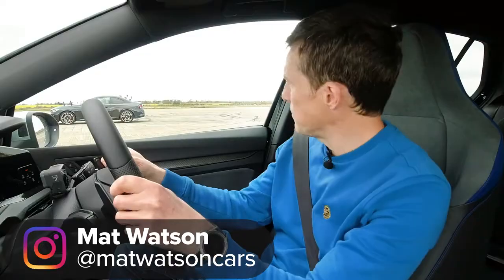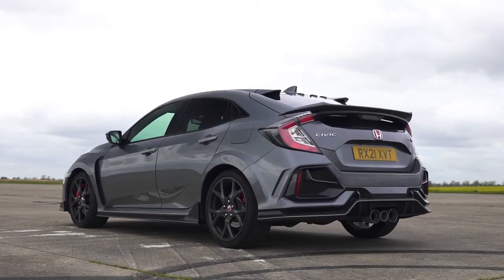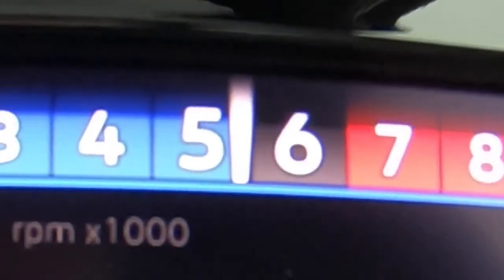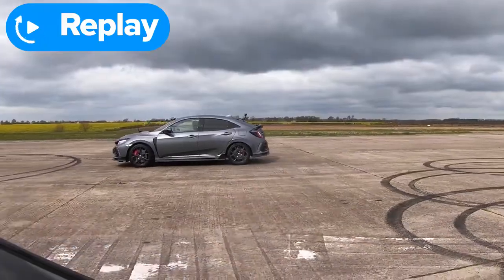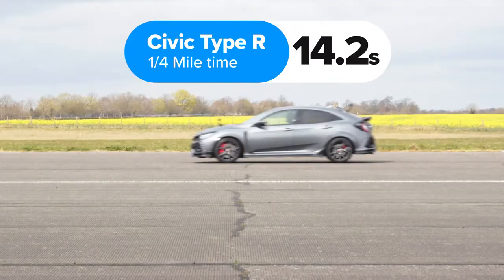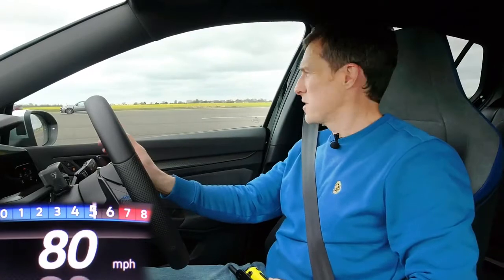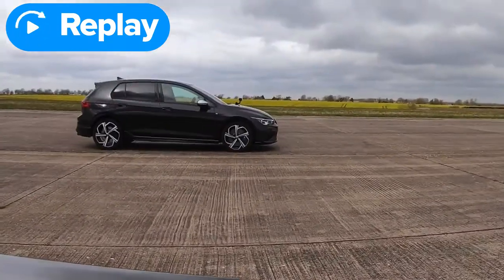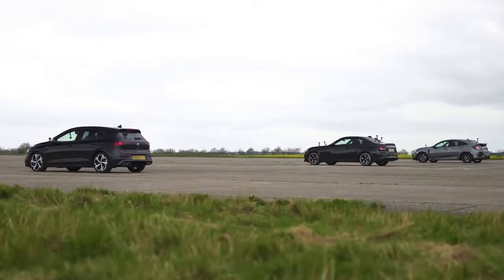BMW M240i v VW Golf R v Civic Type R DRAG RACE